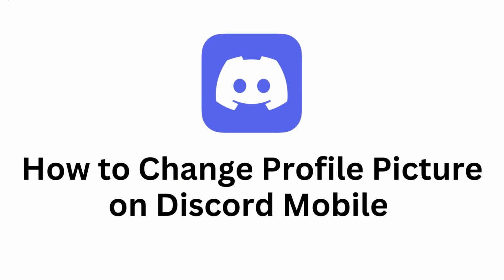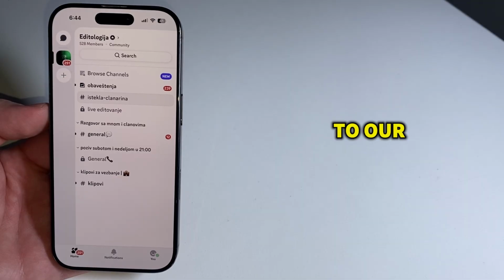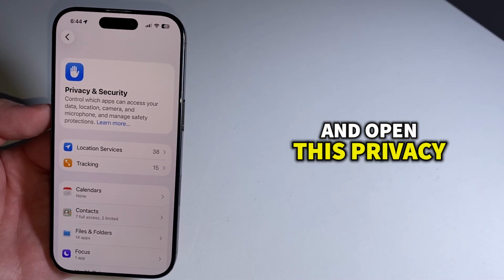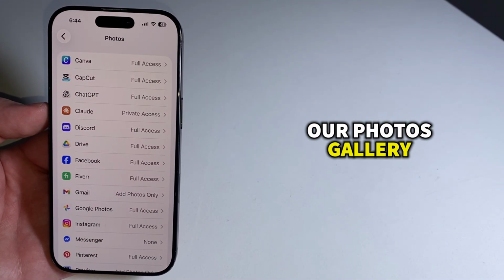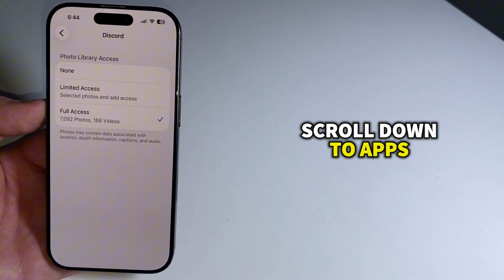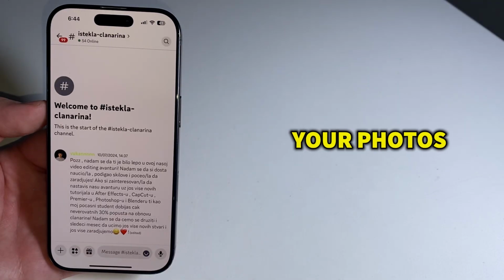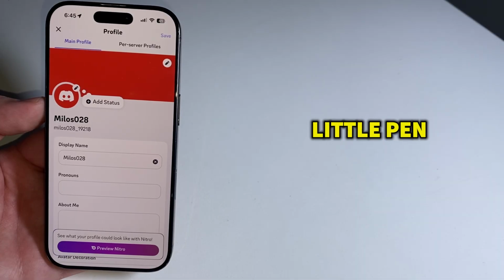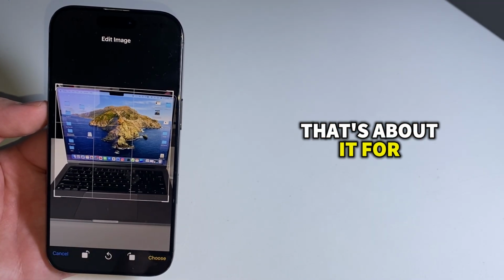How to Change Profile Picture on Discord Mobile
How to Change Your Profile Picture on Discord Mobile | Easy Step-by-Step Guide

Learn how to change your Discord profile picture on mobile in just a few simple steps! This quick tutorial covers both iPhone and Android devices, showing you exactly how to give Discord access to your photos and update your profile picture.